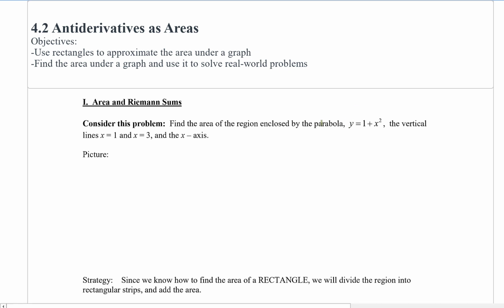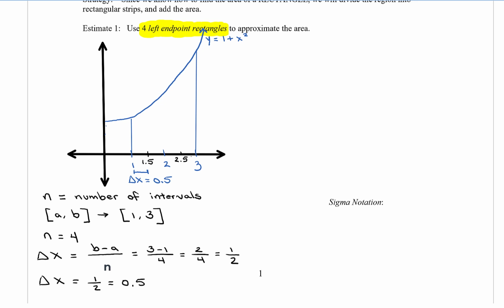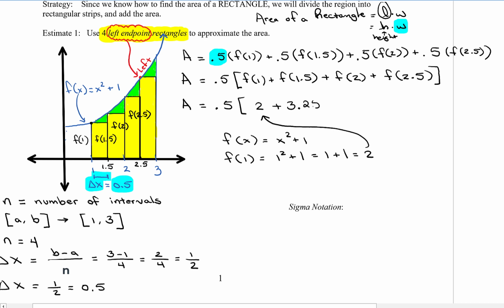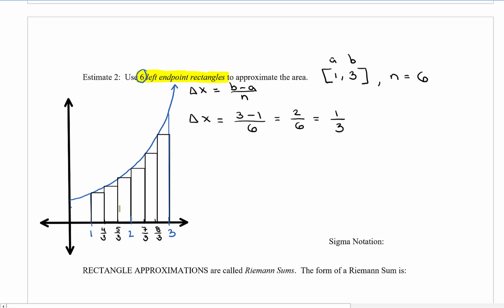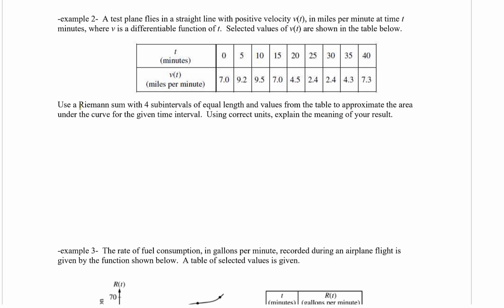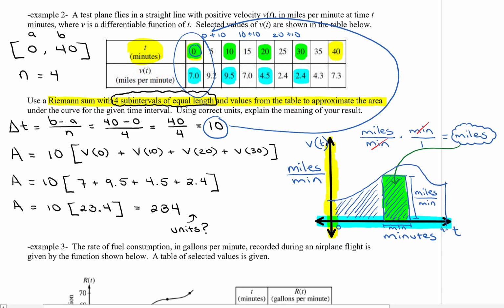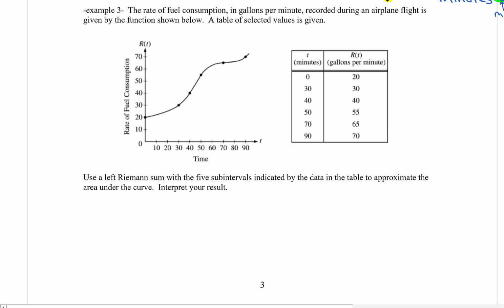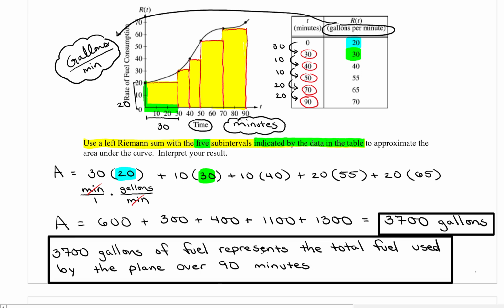4.2 Antiderivatives as Areas Part 1: Riemann Sums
This videos shows you how to use Riemann Sums to find the approximate area under a curve and how to use geometric formulas to exact areas for certain functions.